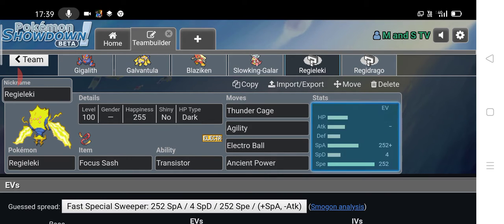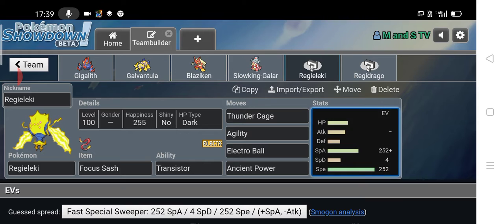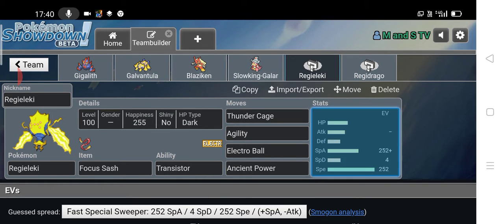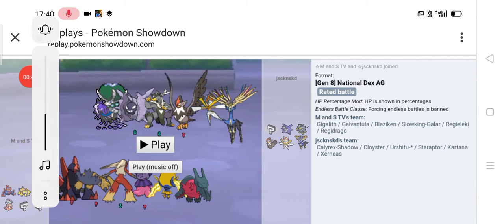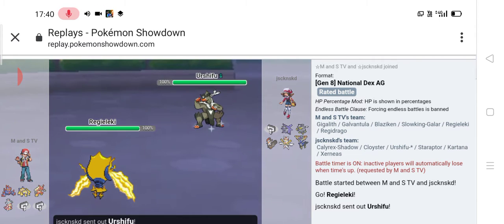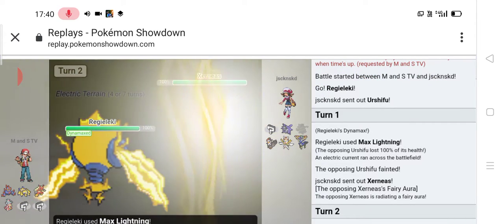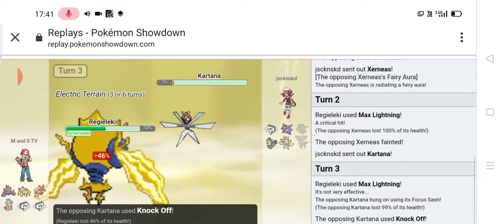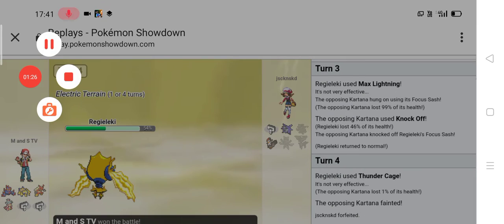"Epic Regieleki sweep" Transistor thunder cage